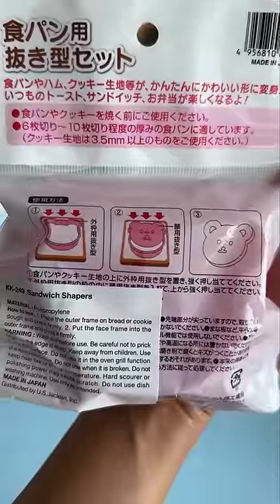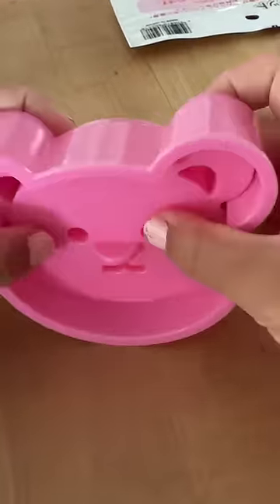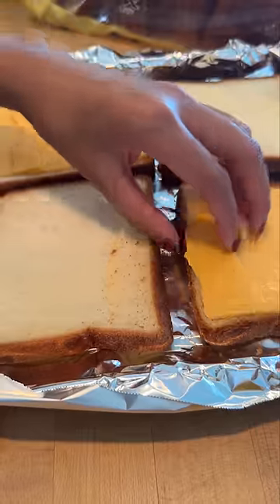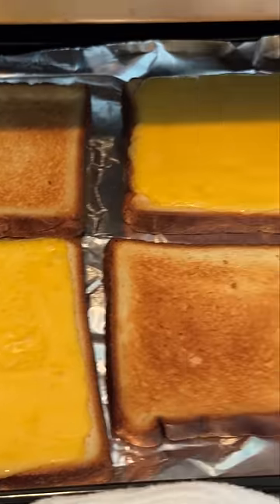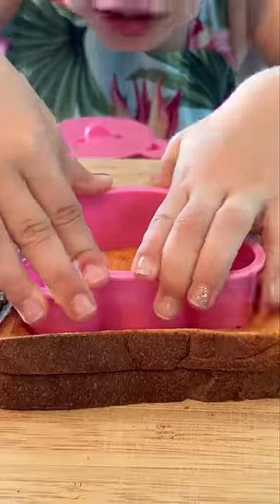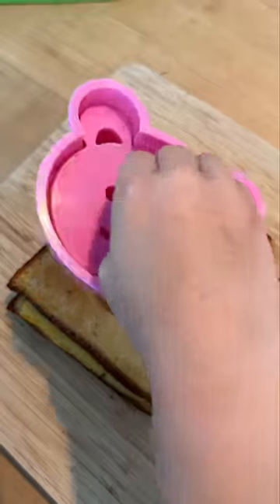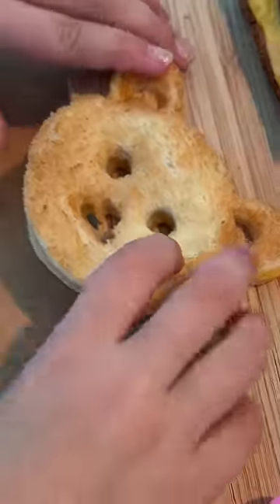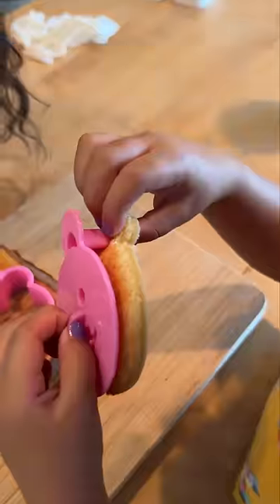Is this cute or creepy?